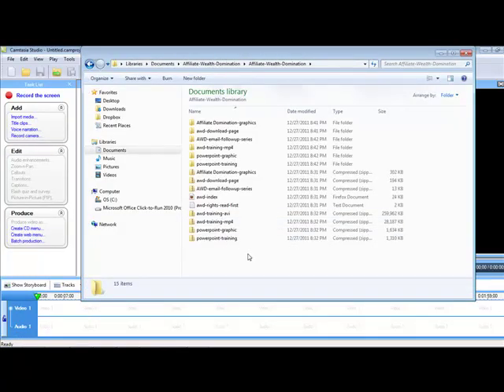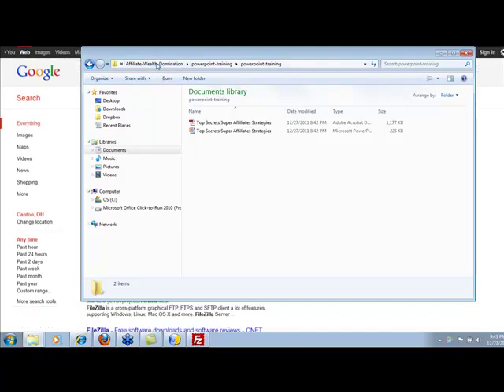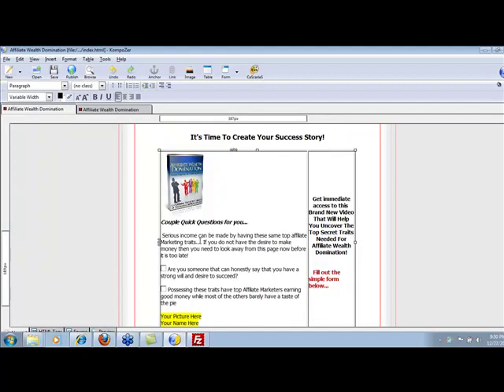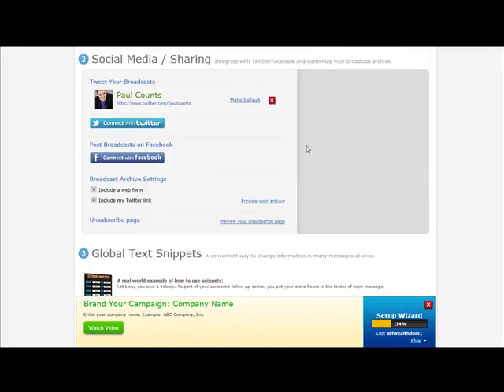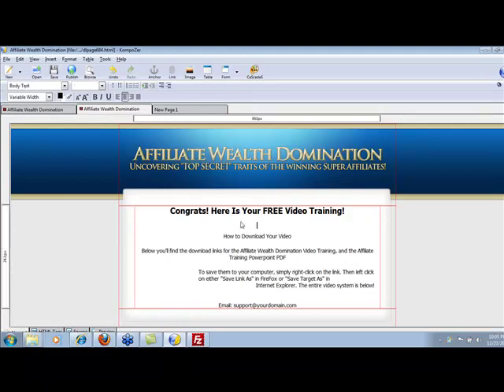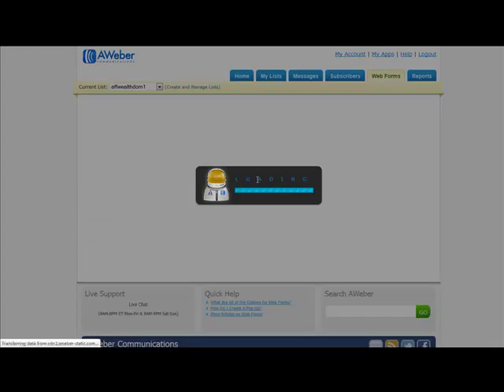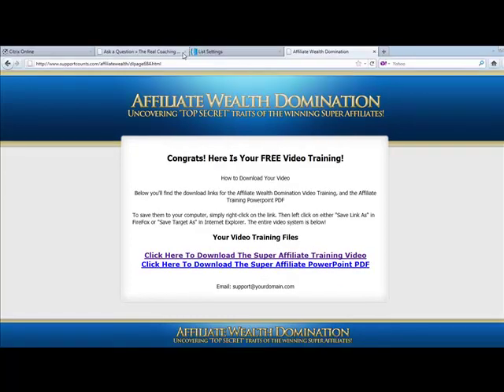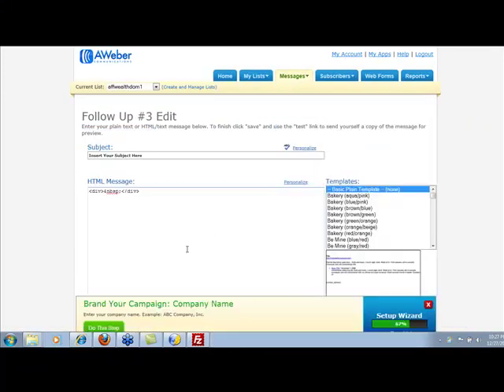affiliate wealth squeeze setupA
Make Money Being An Affiliate Marketer